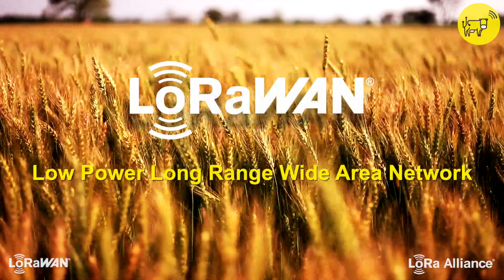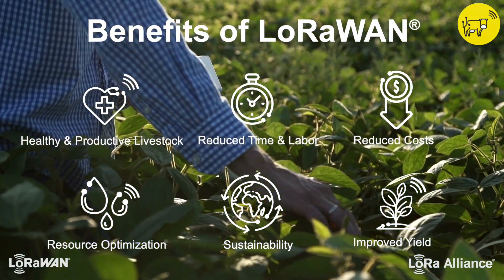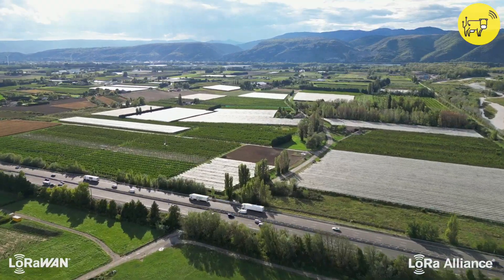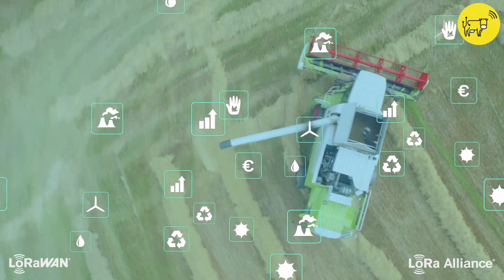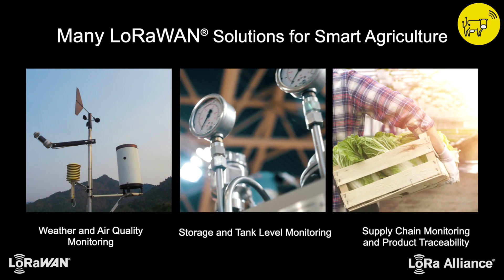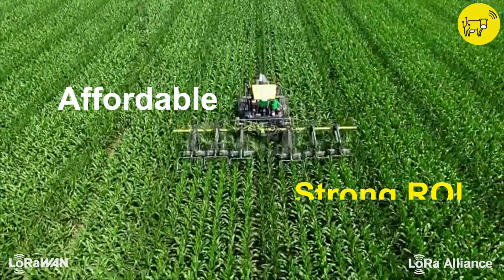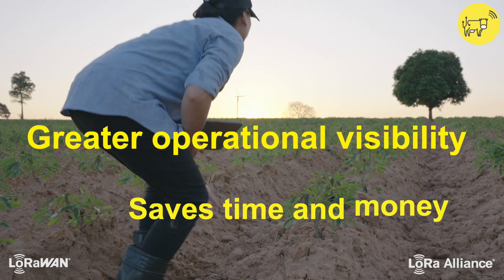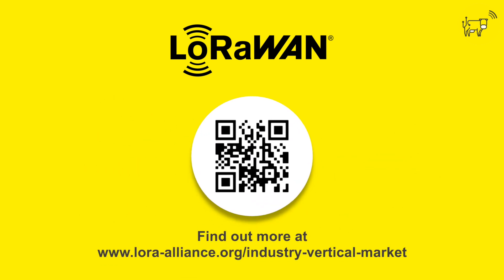LoRaWAN for Smart Agriculture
Learn more about how farmers and agronomists use LoRaWAN IoT deployments to monitor and manage soil health, animal welfare, equipment and storage across large areas of land.